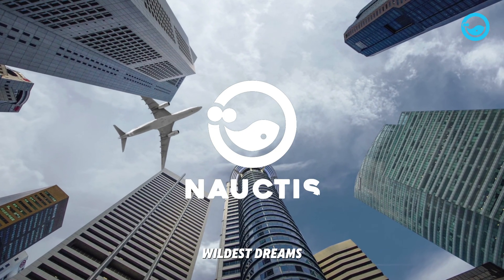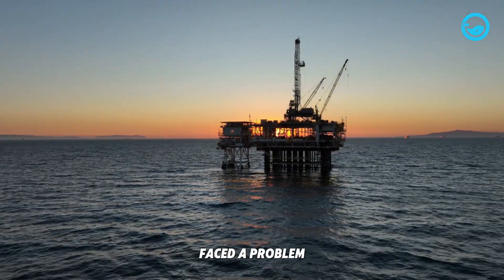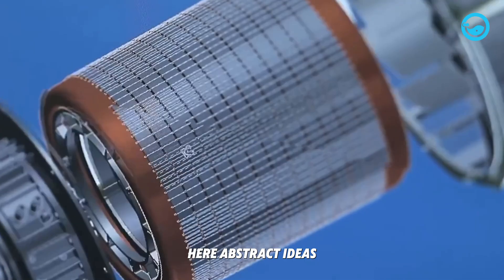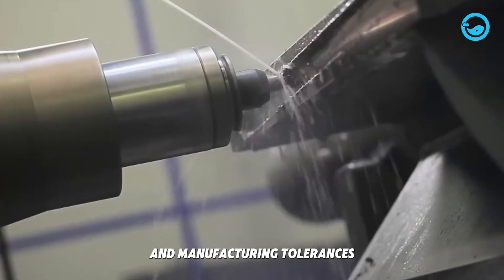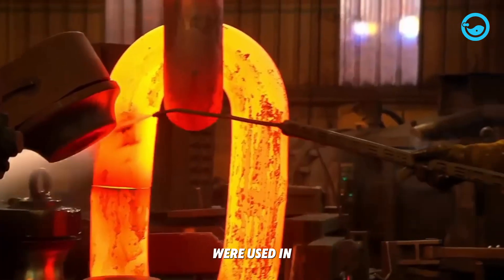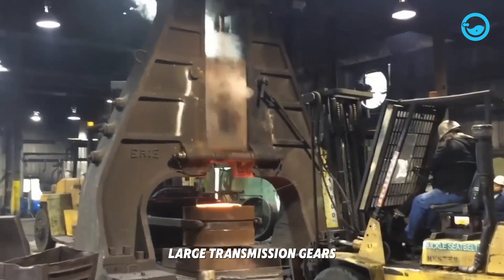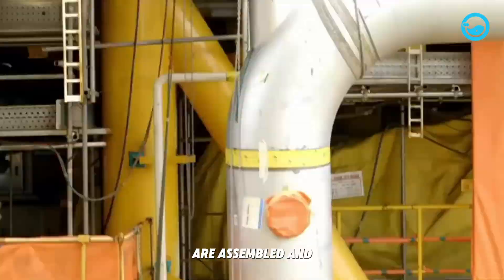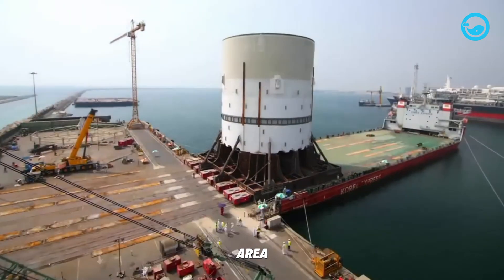Inside the World’s BIGGEST Machine That’s Heavier Than 8,000 Cars! It Needs Special Roads to Move!